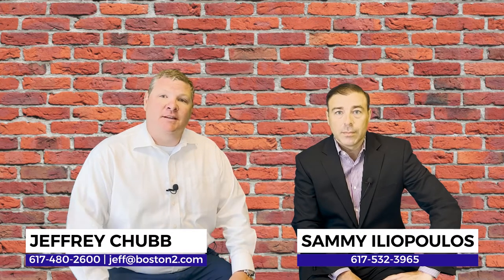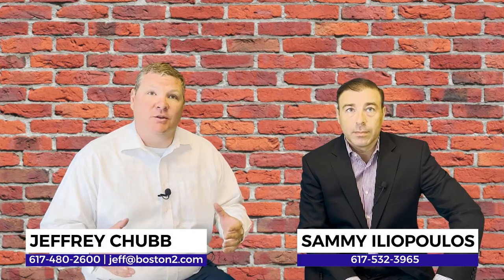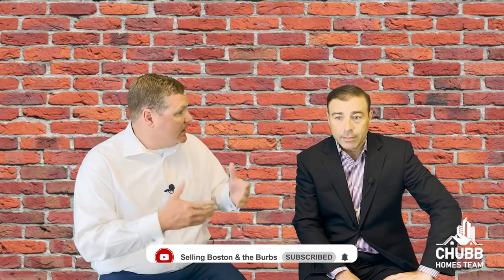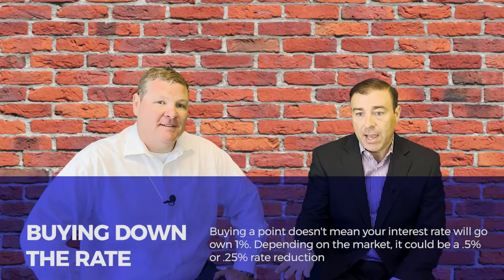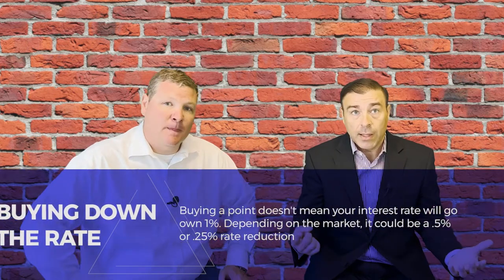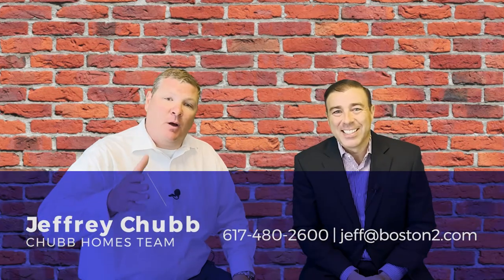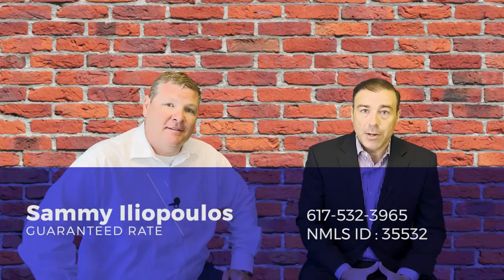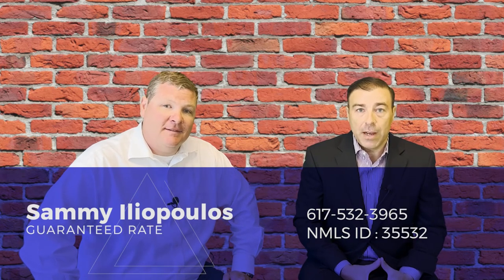How to Get a Lower Interest Rate When Buying a Home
In this episode we discuss how to get a lower interest rate when buying a new home.

About this video: If you are buying a home or are thinking about buying a new home and are thinking about getting a loan, then you may want to know of ways in order to decrease your interest rates. The way to do this is by 'buying down your rate' or 'paying points'. There are pros to this as well as cons.

CONSUMER NOTE! If you are comparing two banks interest rates and one is a LOT lower then the other. Be sure to ask for a breakdown of closing costs. Sometimes a sneaky loan office will tease a consumer with a low rate by increasing their closing costs through buying points. Sneaky and all to often the buyer figures it out when it is too late.

📺 If you want to learn more on ways that you can make your offer more competitive, then watch this playlist
📺 If you want to learn more on Discovering Massachusetts – the different towns and neighborhoods within Massachusetts and things to do, then watch this playlist